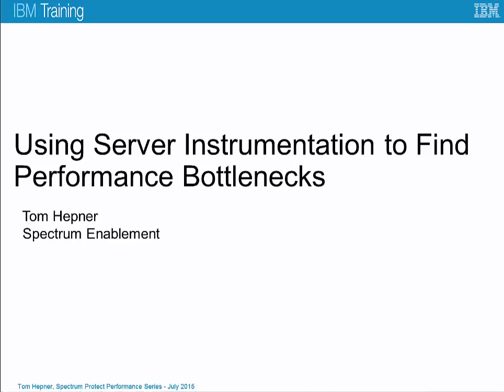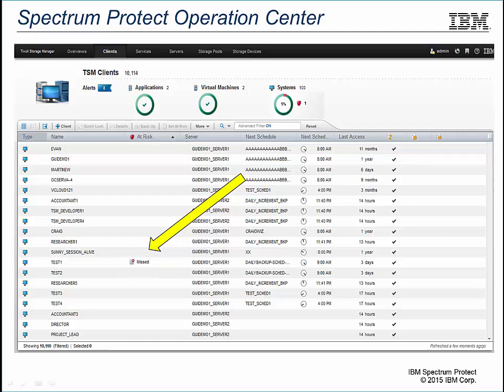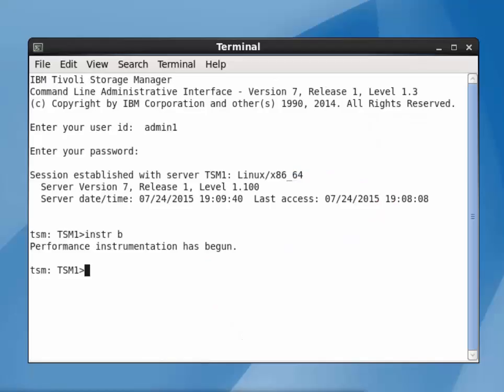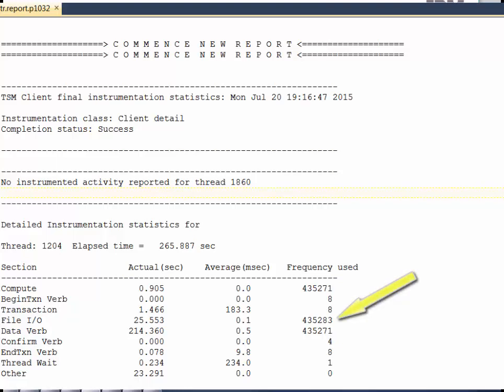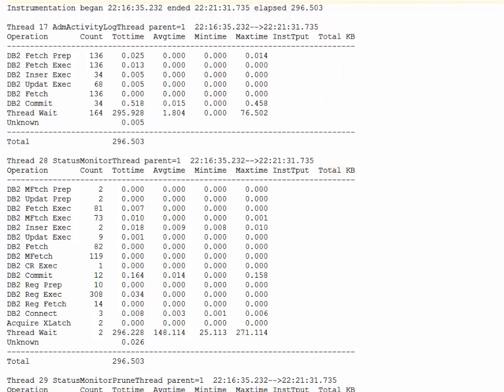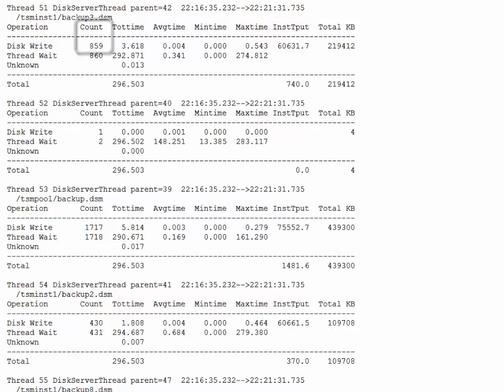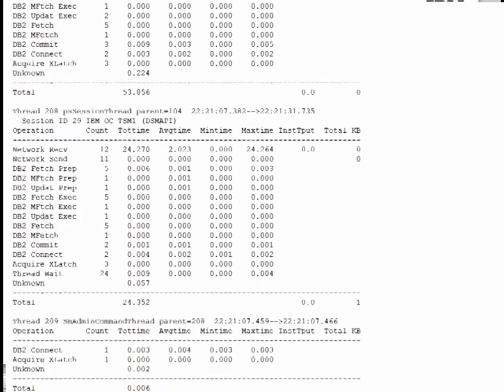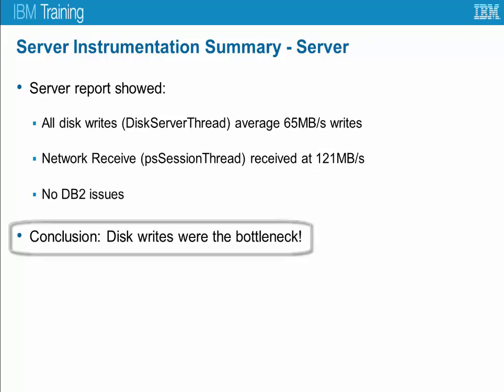Spectrum Protect - Server Instrumentation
Server instrumentation is a built-in utility of the Protect server. The utility generates a report that shows where server time is spent in your backup environment.